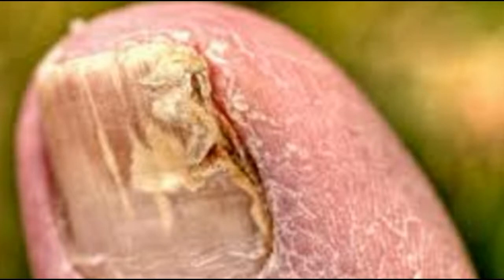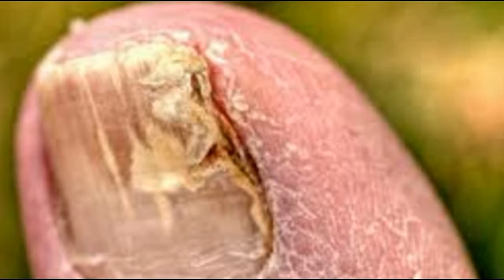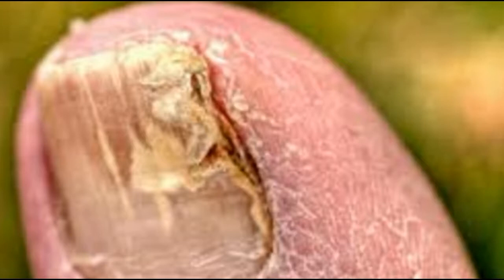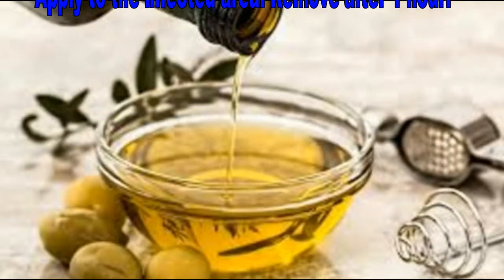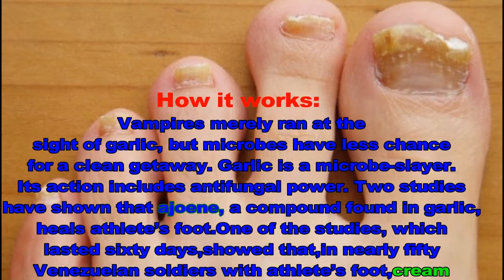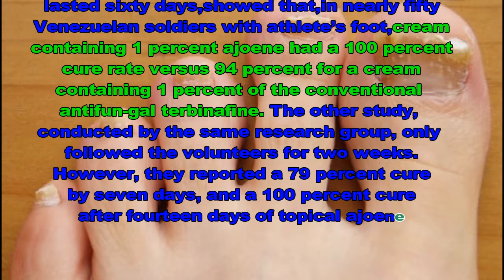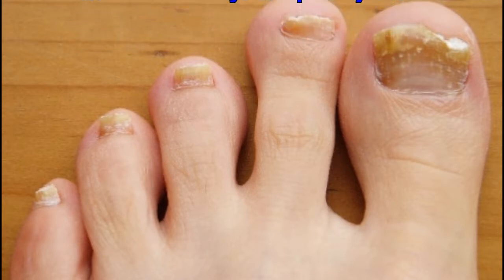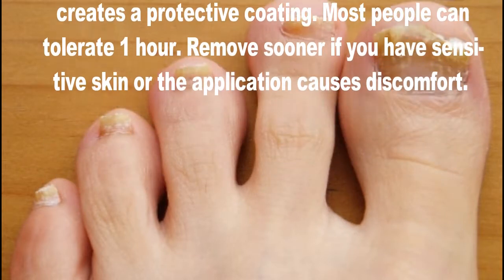Toe nail fungus treatment|The most effective nail fungus treatment ever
This home remedy is the most effective home remedy
for toe nail fungus.Fungus can infect the skin and
nails of your feet. A fungal infection of the skin
is also known as Athlete’s Foot, which causes itching,
burning, and flaking. This infection can spread to the
toenails if it’s not treated. Both types of foot fungus
are extremely contagious, both in your own body as well
as to other people through contact. Therefore,
it’s essential to treat the infection and prevent
its reoccurrence.

Garlic Fungal Chaser for toe nail fungus

Ingredient
1 garlic clove
1 to 2 teaspoons (5 to 10 ml) olive oil

PREPARATION AND USE:
Mash the garlic and olive oil together into a paste.
Apply to the infected area. Remove after 1 hour.

How it works: Vampires merely ran at the
sight of garlic, but microbes have less chance
for a clean getaway. Garlic is a microbe-slayer.
Its action includes antifungal power. Two studies
have shown that ajoene, a compound found in garlic,
heals athlete’s foot.One of the studies, which
lasted sixty days,showed that,in nearly fifty
Venezuelan soldiers with athlete’s foot,cream
containing 1 percent ajoene had a 100 percent
cure rate versus 94 percent for a cream
containing 1 percent of the conventional
antifun-gal terbinafine. The other study,
conducted by the same research group, only
followed the volunteers for two weeks.
However, they reported a 79 percent cure
by seven days, and a 100 percent cure
after fourteen days of topical ajoene.

Warning: Don’t use the garlic alone, as this
strong herb can irritate the skin. The olive oil
creates a protective coating. Most people can
tolerate 1 hour. Remove sooner if you have sensi-
tive skin or the application causes discomfort.